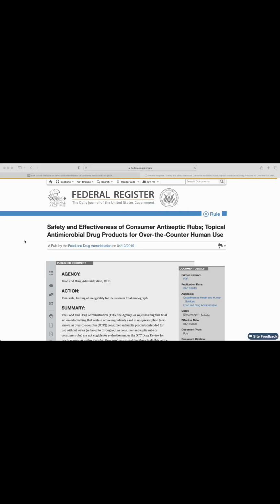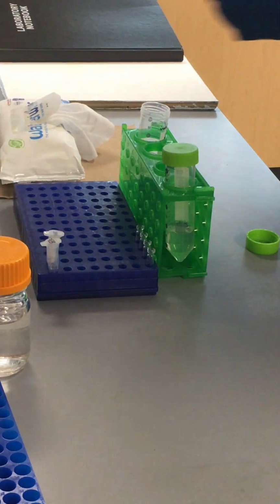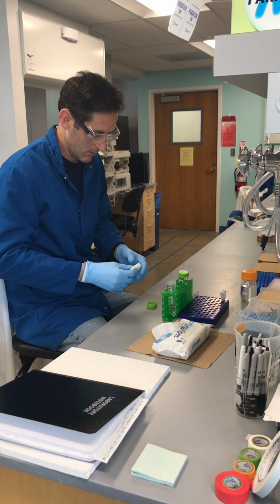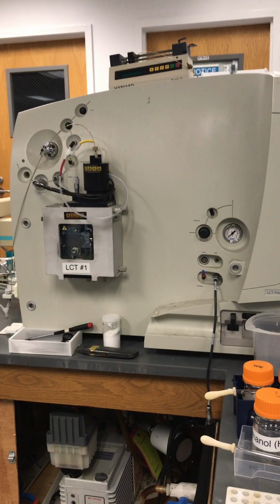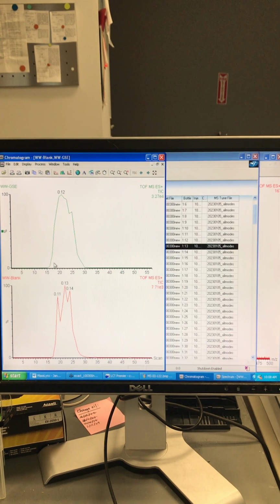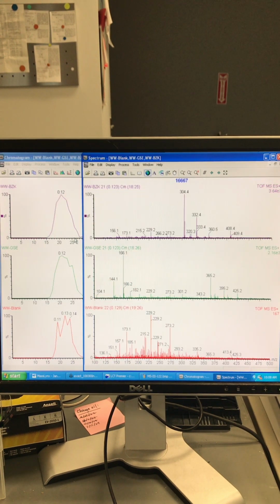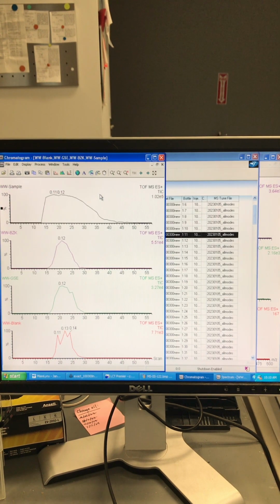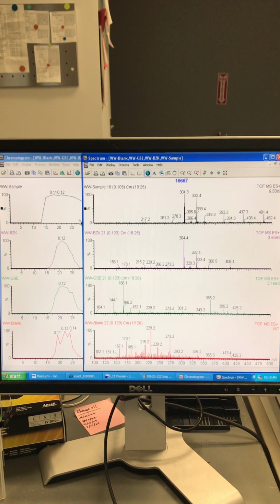What's in Water Wipes?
Is there more in Water Wipes than just water and fruit seed extract?